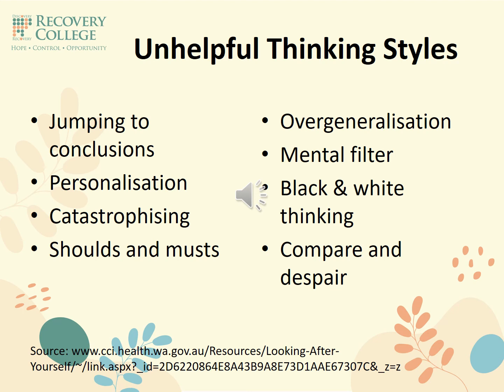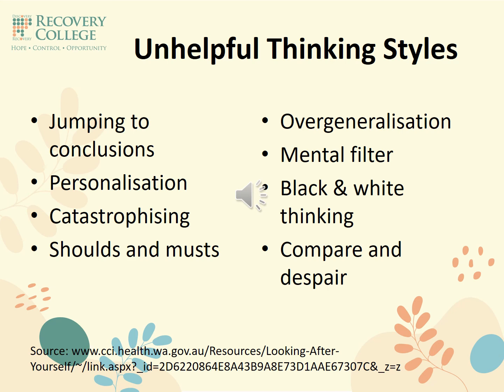Recovery College - Understanding the Cycle of Depression